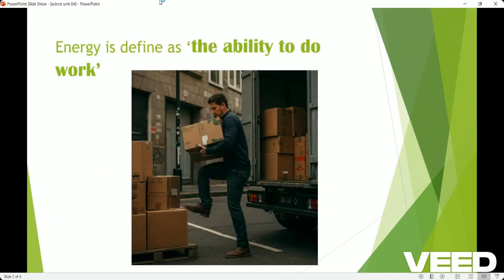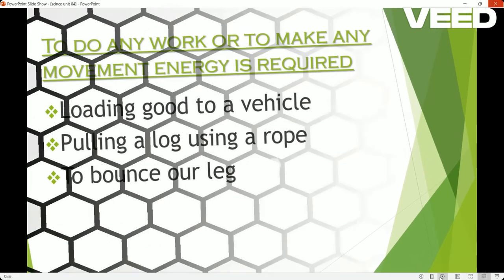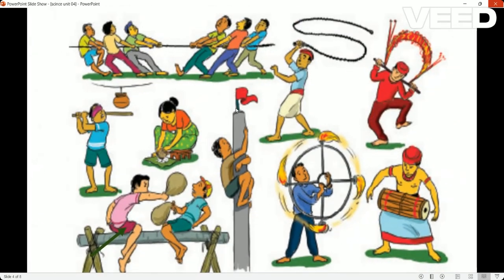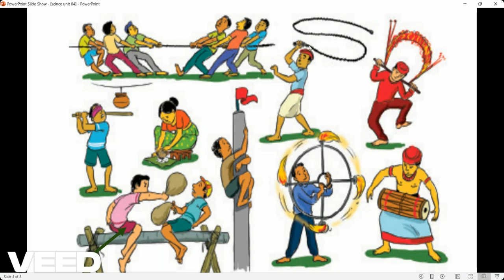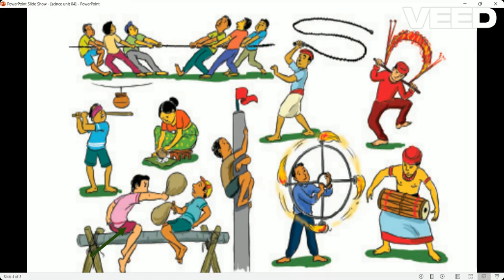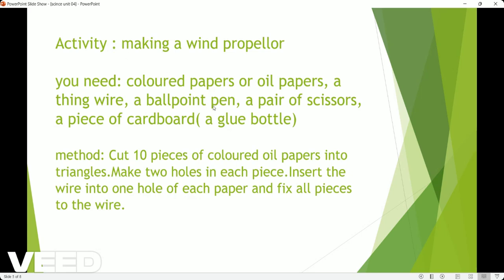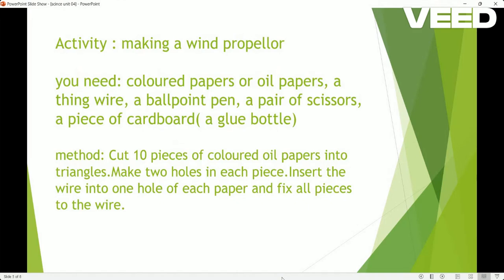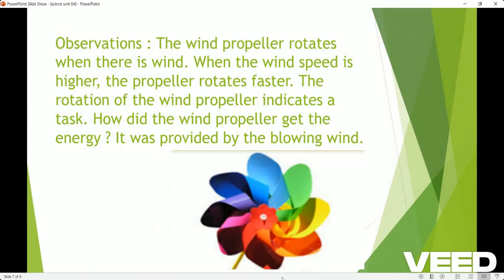science grade 6/ english medium/ unit 4